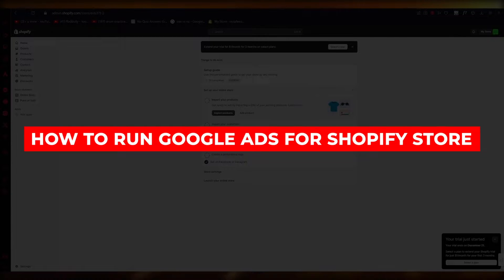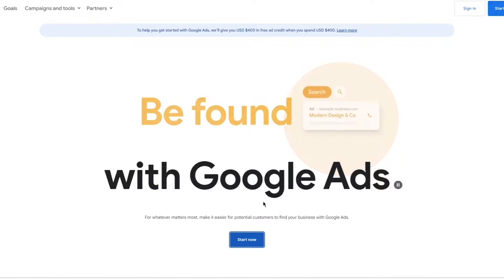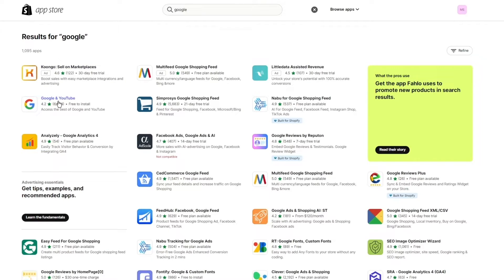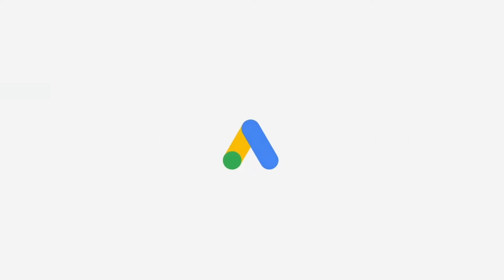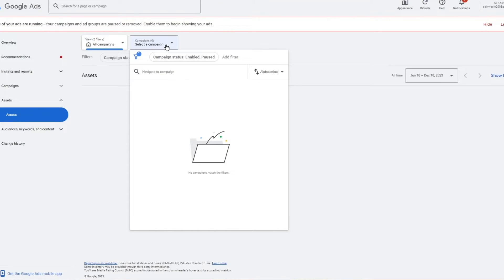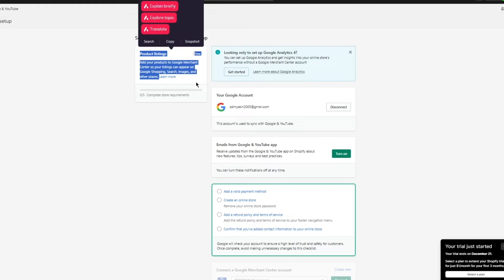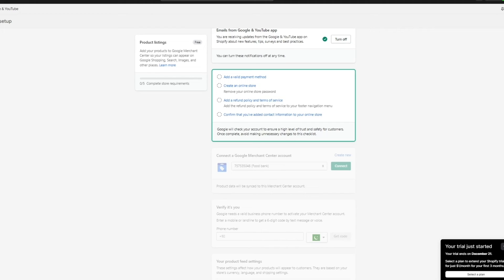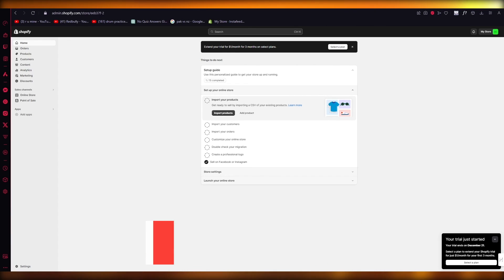How To Run Google Ads For Shopify Store 2024 (Quick Tutotial)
in this video I will show you How To Run Google Ads For Shopify Store. This video will cover everything that you need to know and help you get started with this software.

Kind regards,